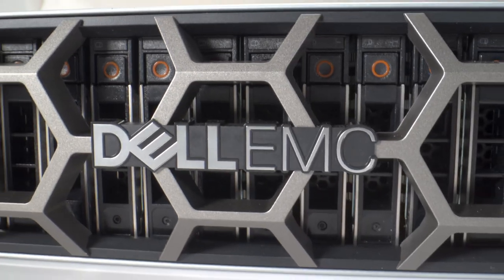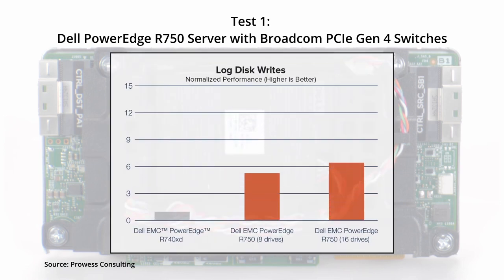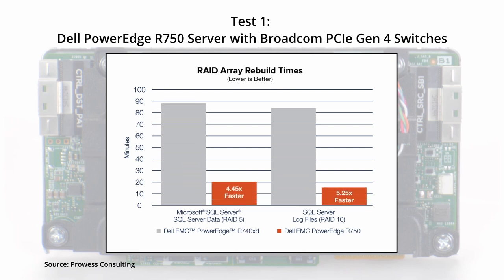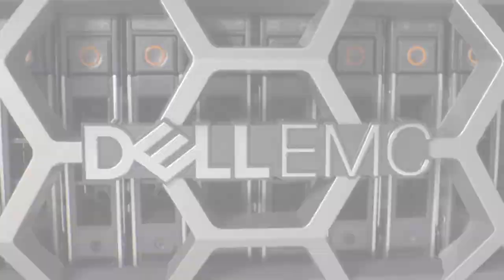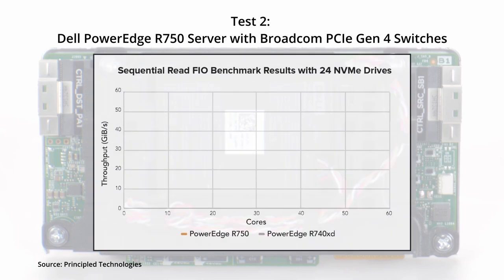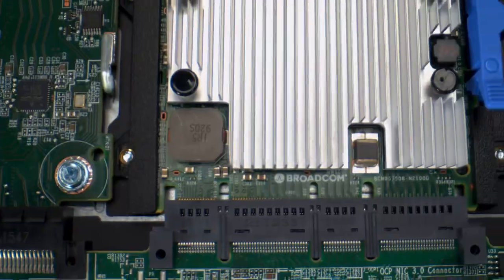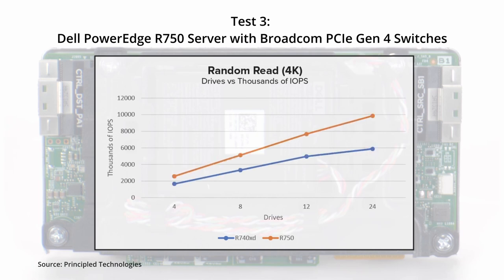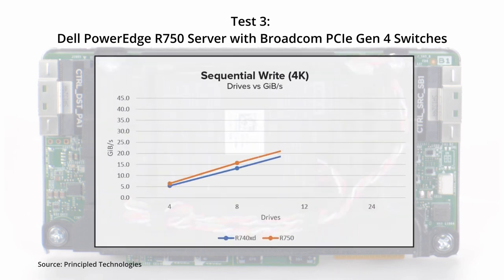The Test Results Are In: Kim Leyenaar of Broadcom Explains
Does Hardware Matter? Independent Testing Lab results prove major recent gains in hardware system performance. Kim Leyenaar, DCSG Performance Architect explains these results to David Nicholson, Host of theCUBE, and relates why hardware truly matters to customers.